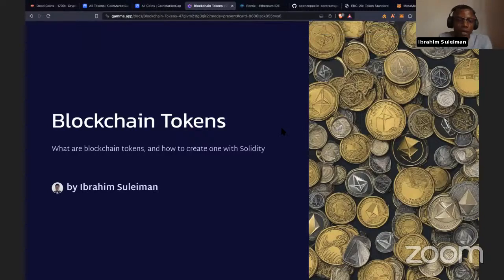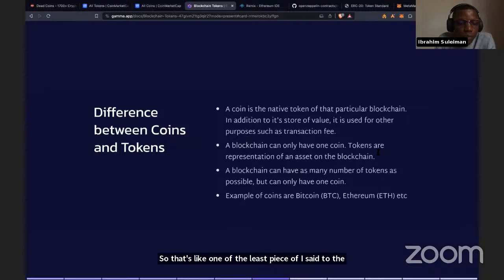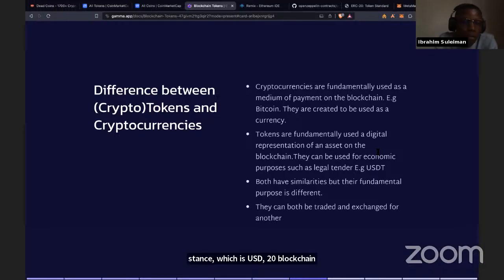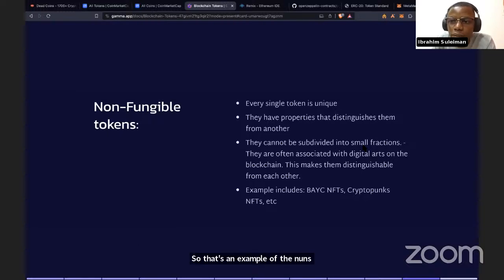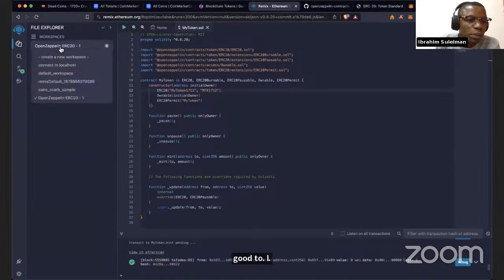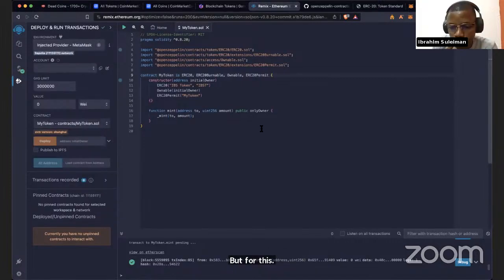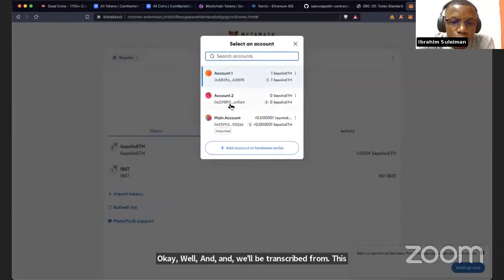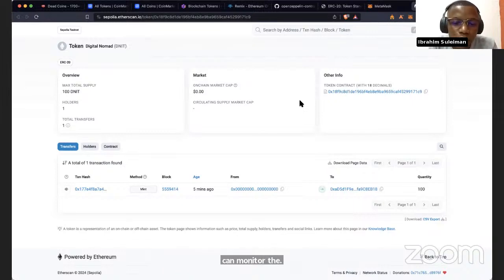Blockchain Tokens: Creating a Token with Solidity